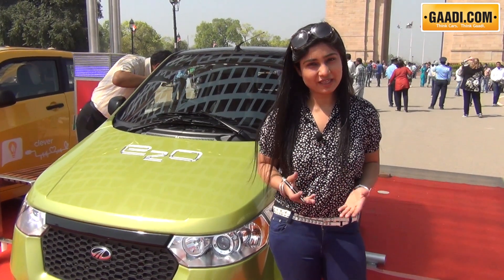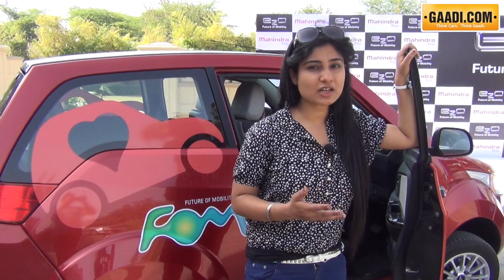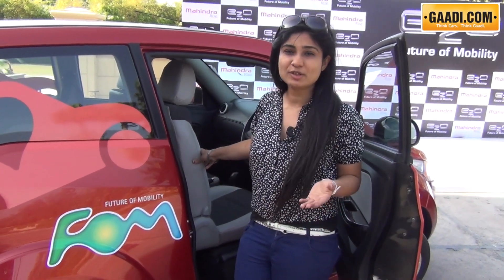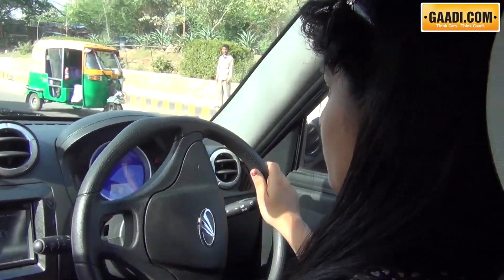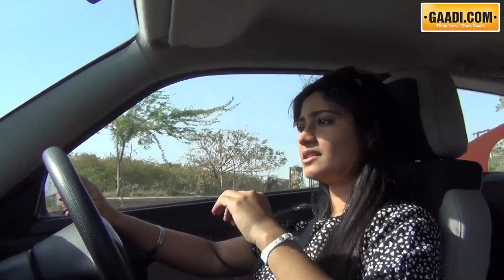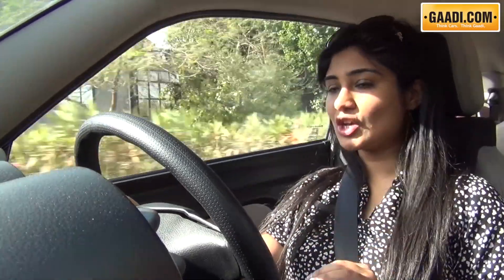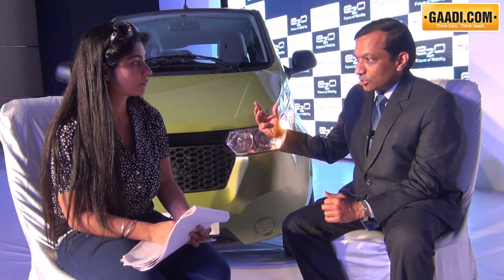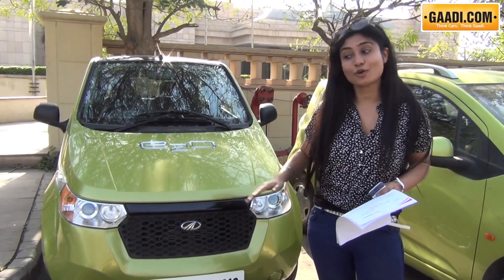Mahindra E2O Drive (Review) : TURBO 33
This is Mahindra's E2o, the much awaited electric car on the Indian landscape, we take it for a spin to find out how it feels and drives. The automatic gearbox with N, R, F (forward), B (boost) - makes it almost a boon for city traffic. The Lithium Ion batteries need to be replaced after 5 years as M.Reva claims and would cost Rs. 1.5 Lacs but in that gap, Mahindra expects price of battery to go down with technology advancements. The claimed range is 100 kms (with AC and music system).

The solar panel will cost you about 1.5 Lacs (minus installations), the solar roof is about 5m wide